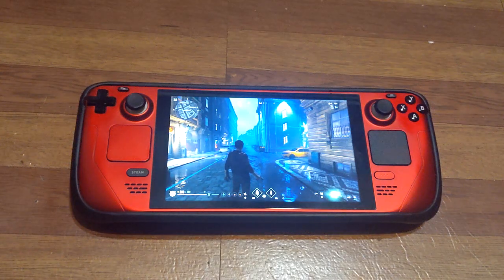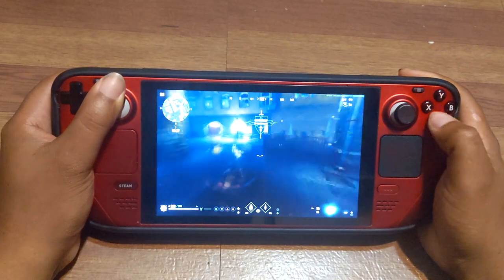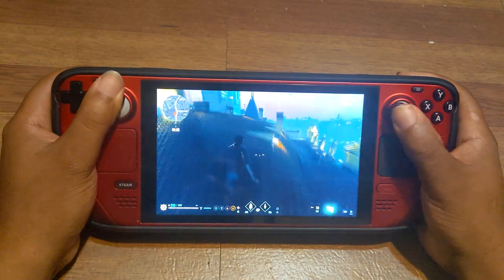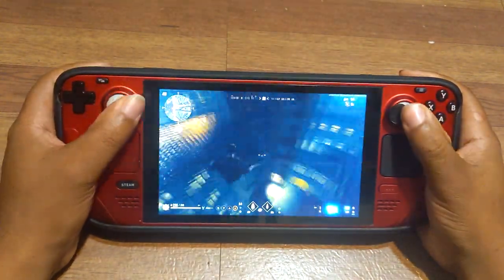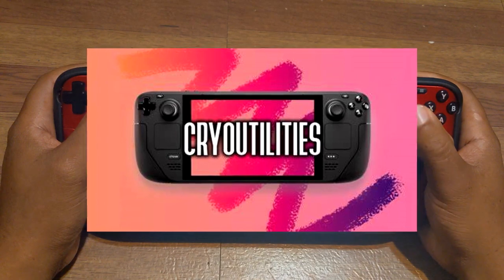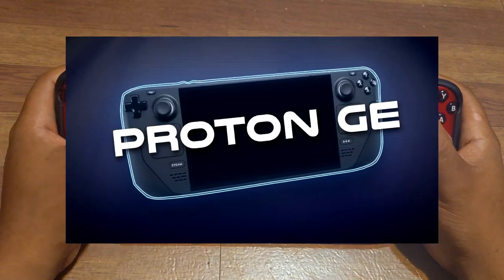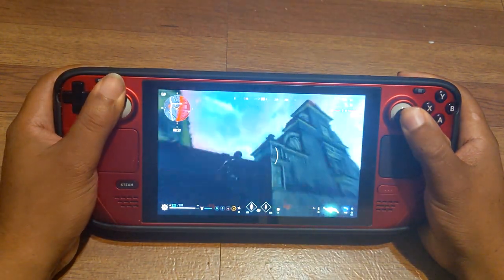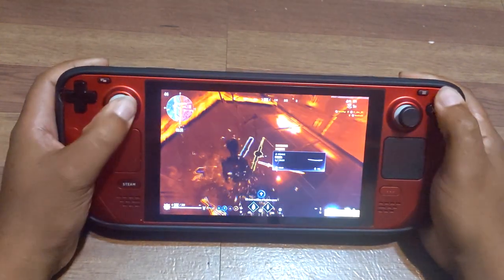Steam Deck Advance Tips for HARDCORE Users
advance tips steam deck
best tips steam deck

WANT TO START Streaming Like Me too!

Communities